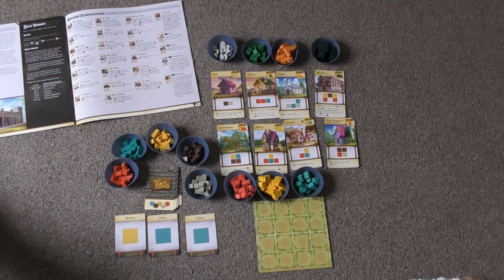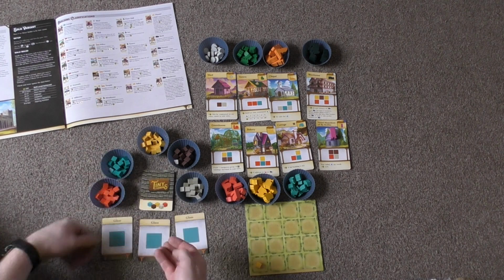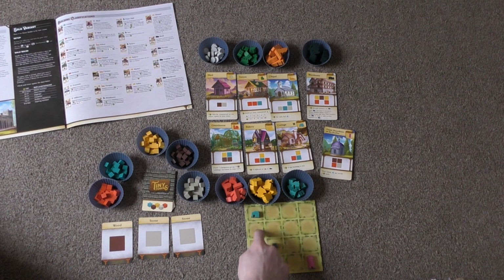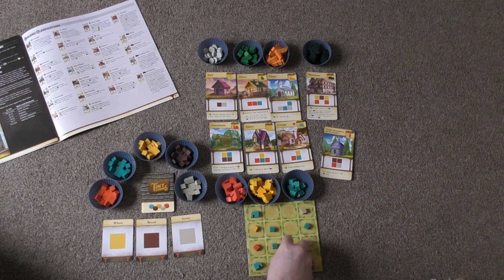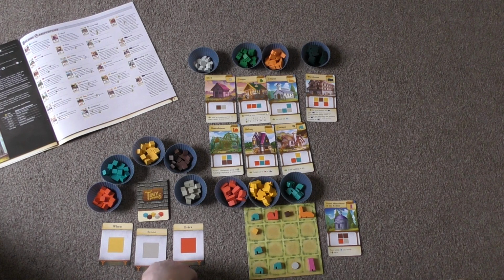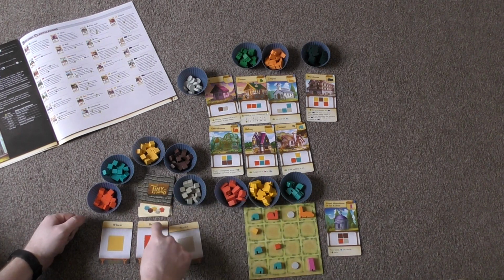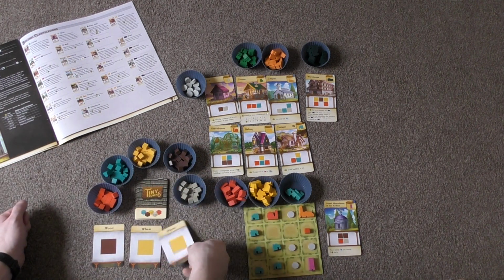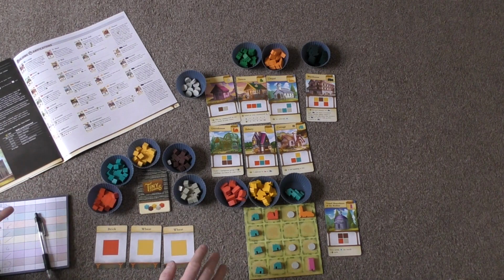Solo Central - Tiny Towns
A bingo style multiplayer game becomes a solo drafting, beat your score in this simple but deceptively crunchy spatial puzzle from AEG as you try to build up your Tiny Town.